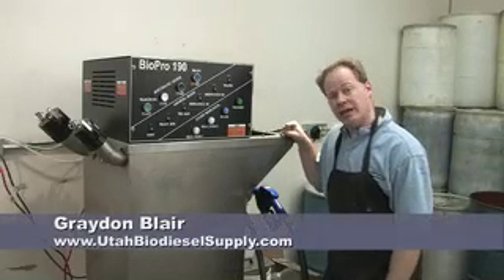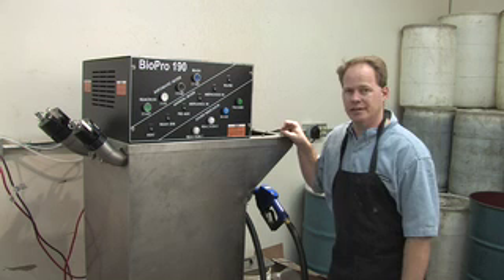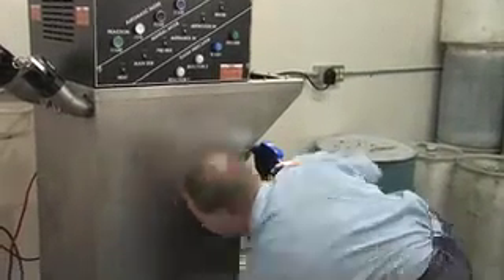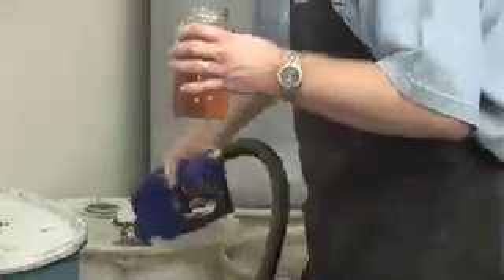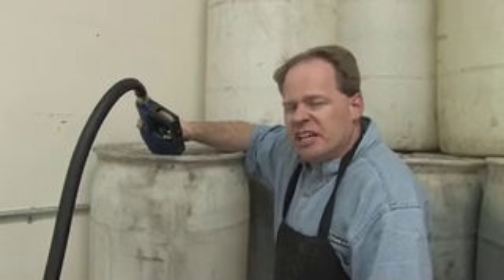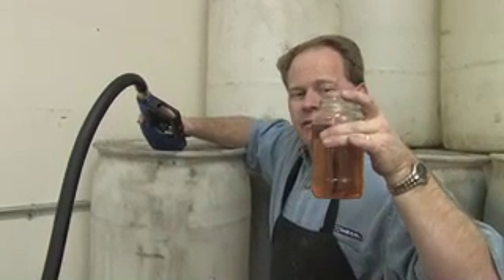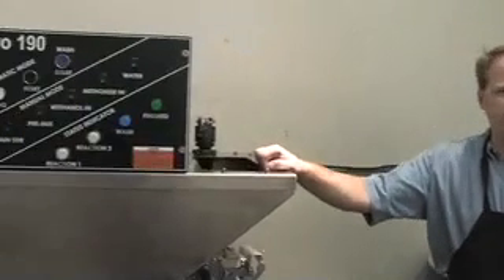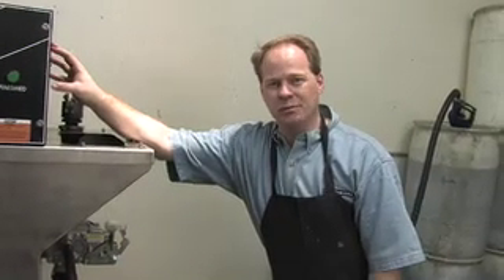Biopro 190 | Home Biodiesel Equipment (Part 4)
The guys at Parley's Diesel Performance got together with Graydon Blair of Utah Biodiesel Supply for a tour of his personal bio diesel refinery.  Graydon was kind enough to show us home biodiesel equipment on a large level.